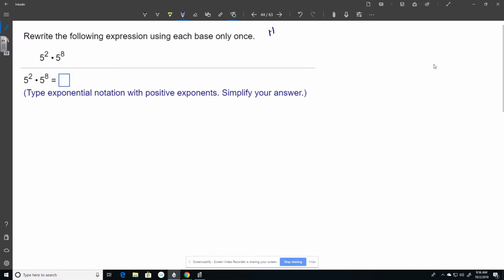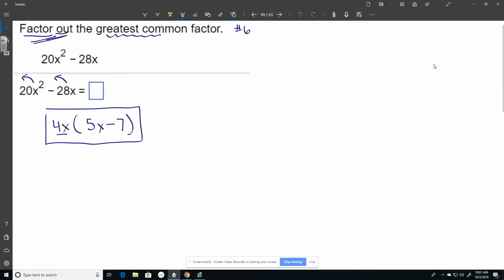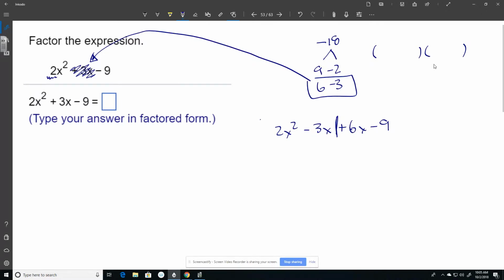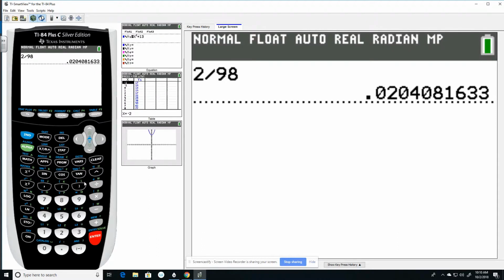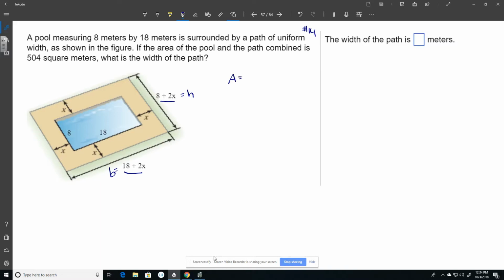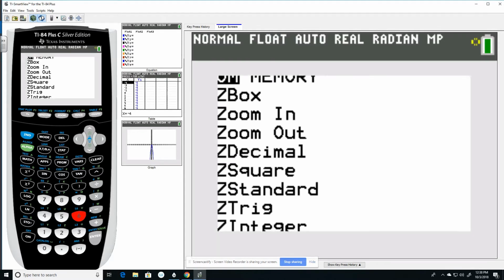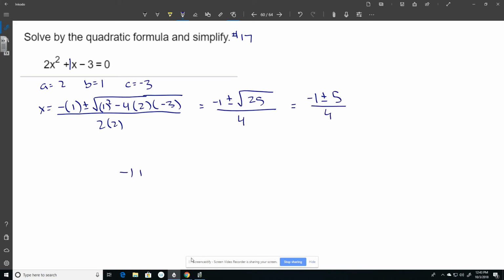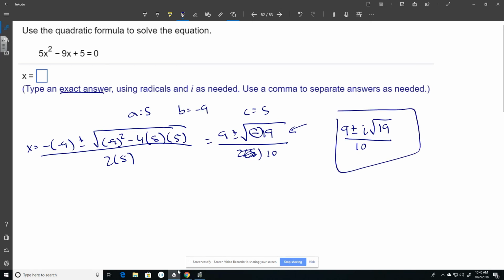Quarter 1 Final Review